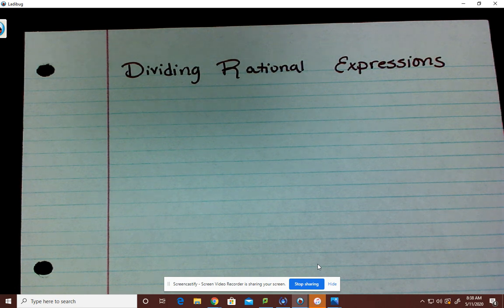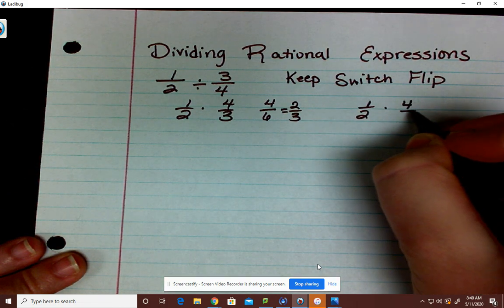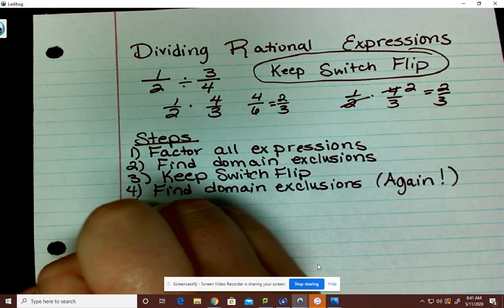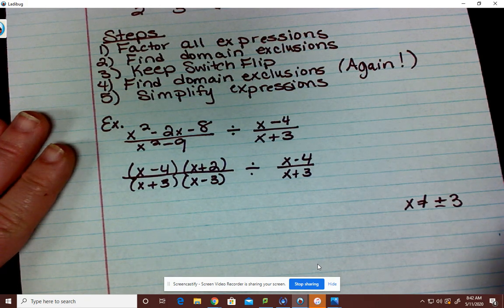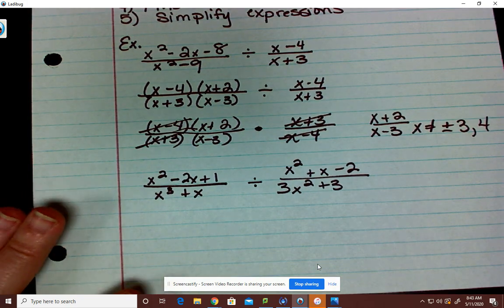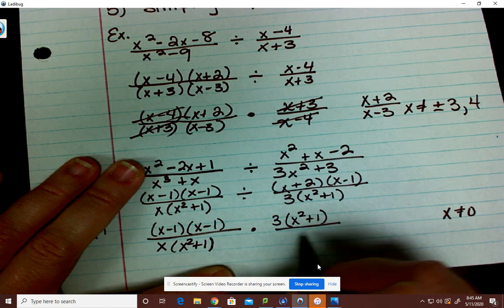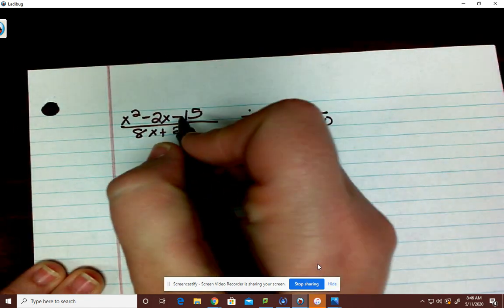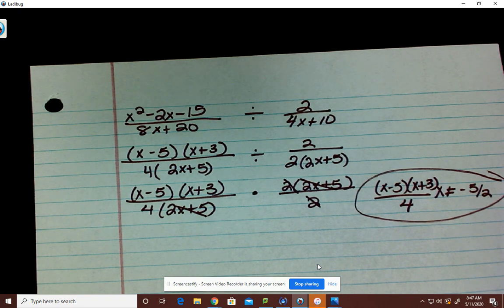Dividing Rational Expressions